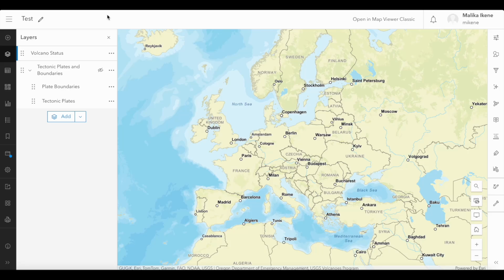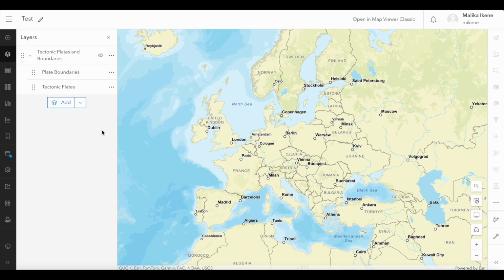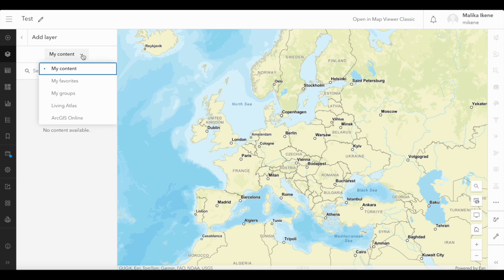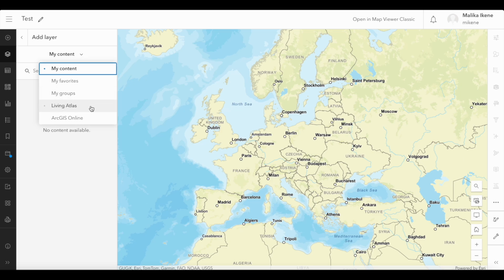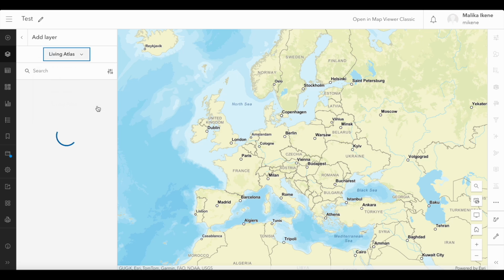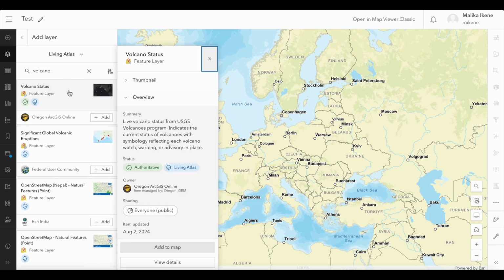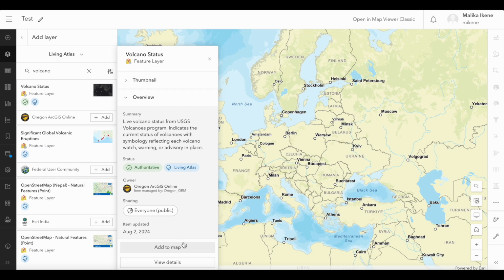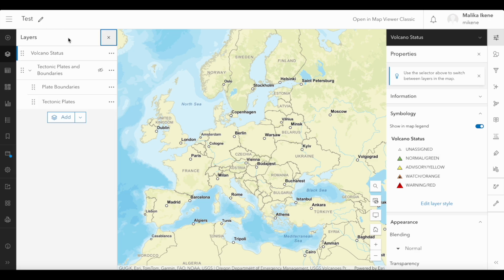ArcGIS Online: Adding data via ArcGIS Online Vs The Living Atlas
Explains how to add data from either ArcGIS Online or The Living Atlas into your map.